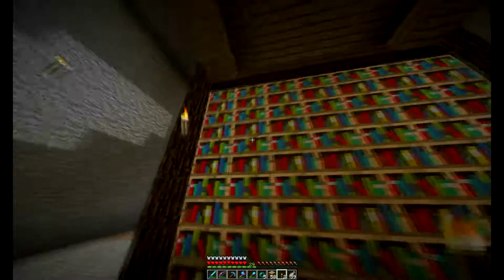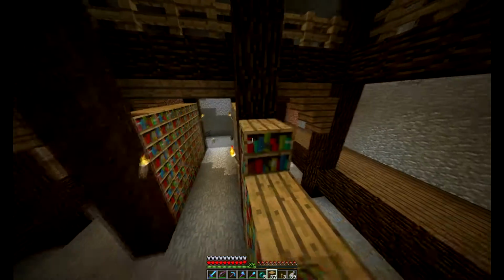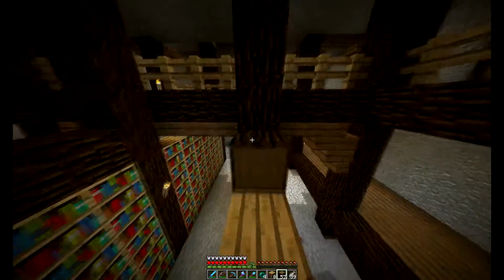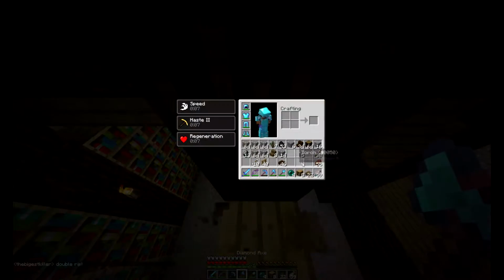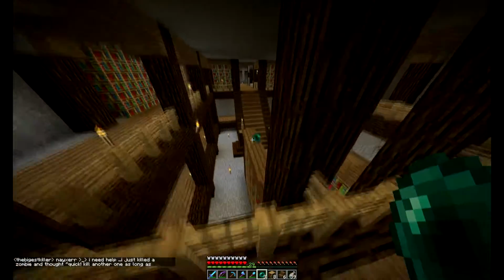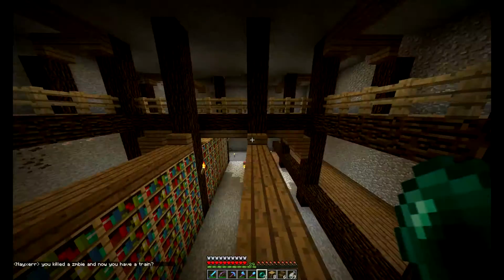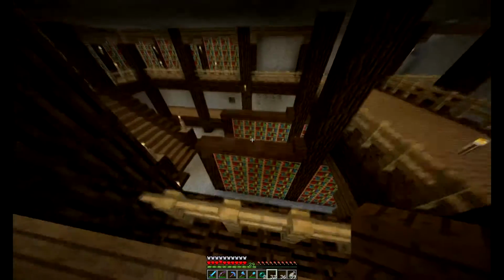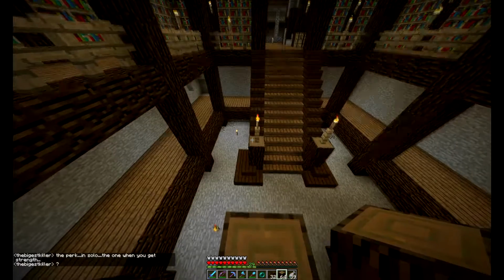Jsano's Fan Server - Ep 51 - A Bridge of Reading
Jsano's fan server is whitelisted vanilla server. Currently we got a border around the map. If you wanna get added you will have to keep an eye for announcements about competitions :)

Intro & Outro: Cormak - Flavors